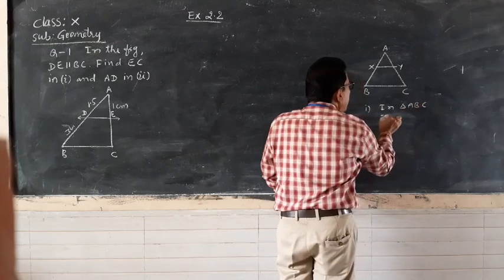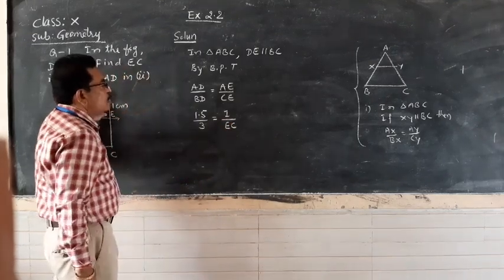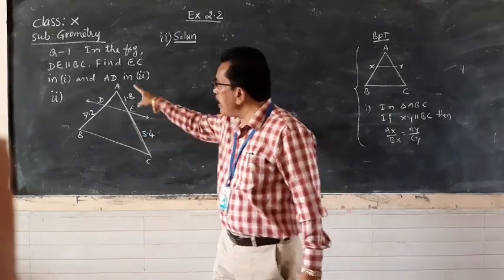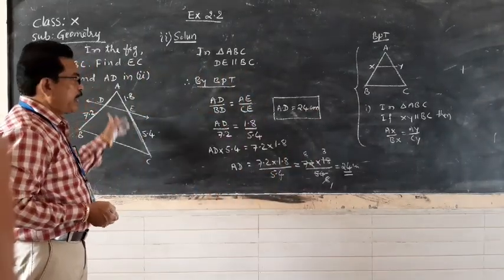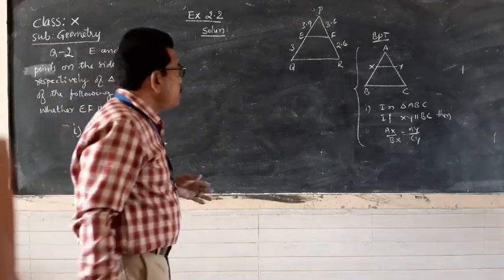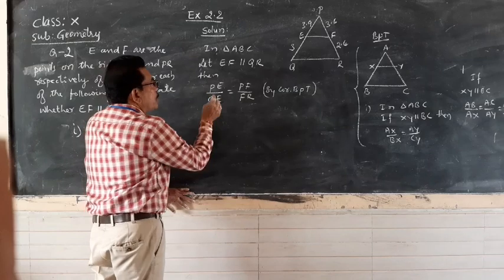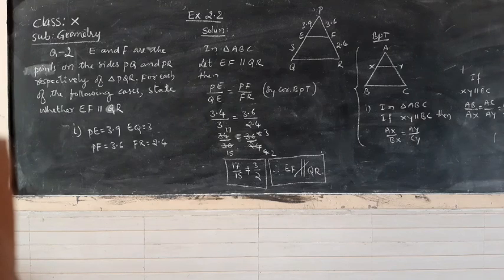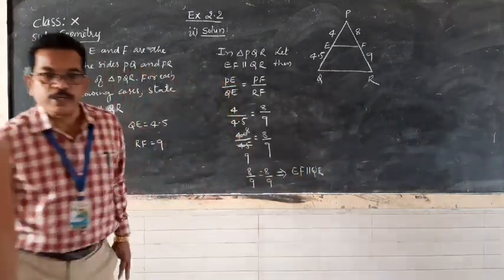Triangles, Lecture 3